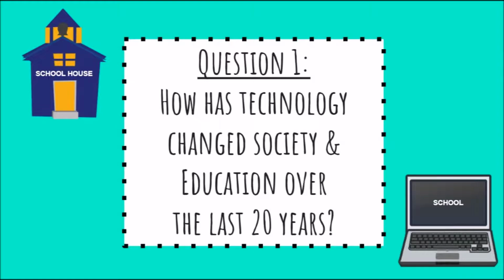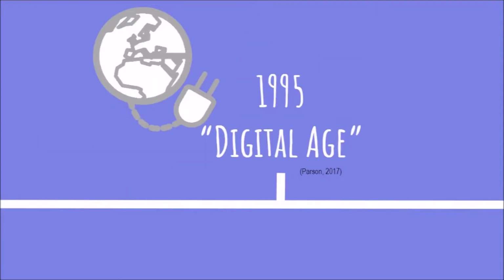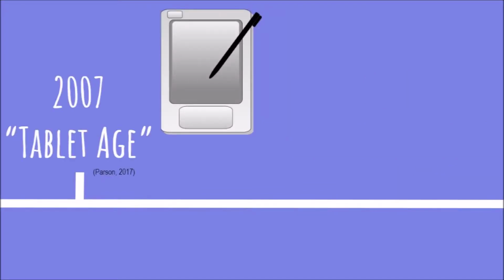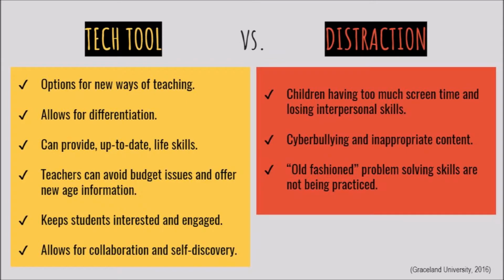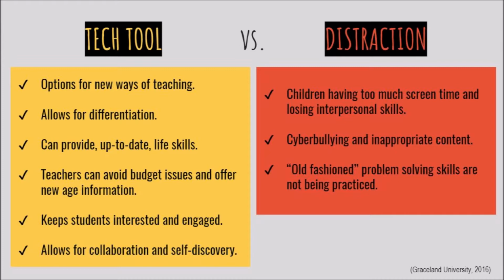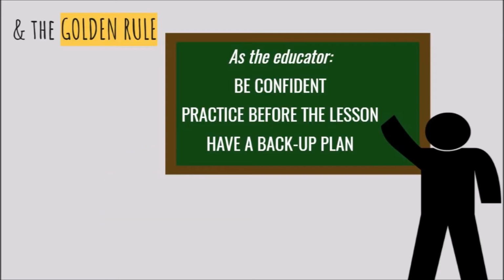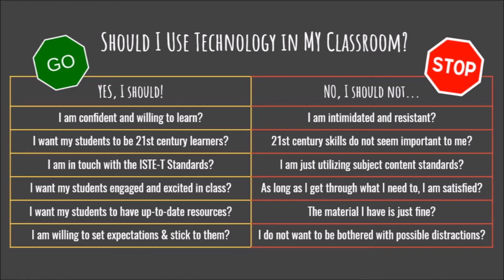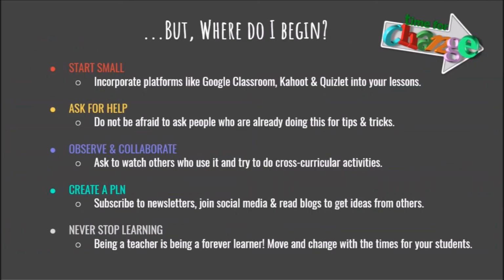(TEREBETSKI) GCU TEC-520 Narrated Presentation